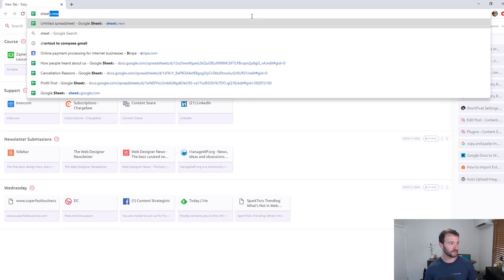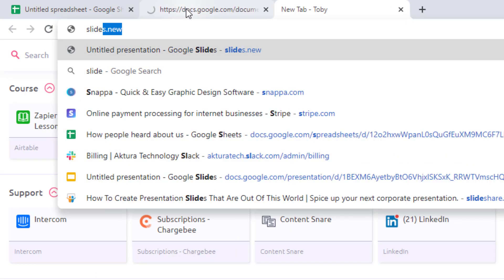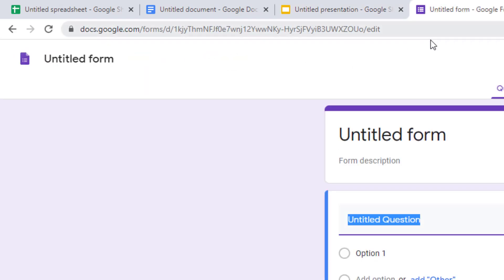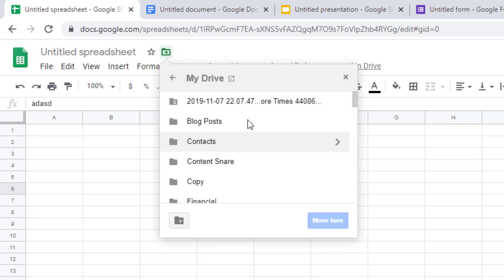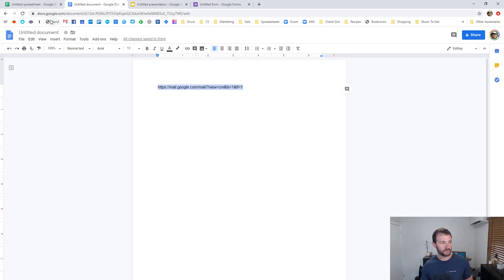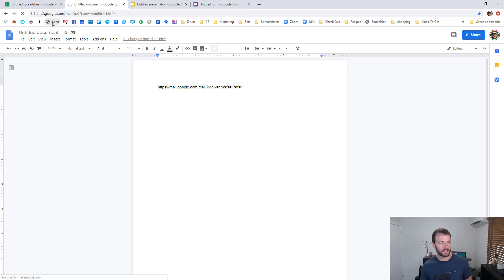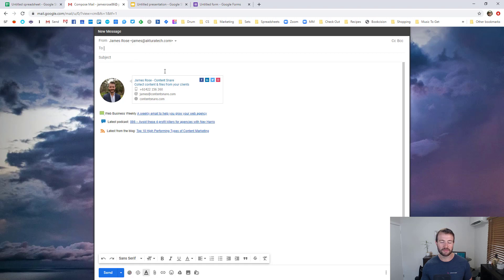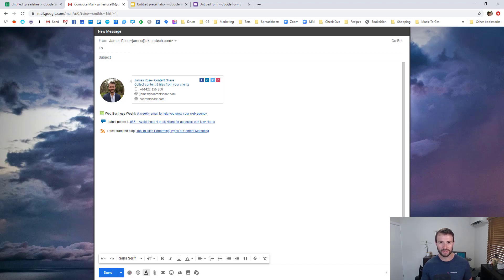Google Drive URL shortcuts to create new documents quickly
Today is a super quick productivity tip if you’re using Google Drive.

If you create new documents in your Google Drive regularly, there’s a super fast way to do it.

Google went and bought a few domains to make this easier. They are:

Sheets.new
Docs.new
Slides.new
Forms.new

Type any of these into your browser to create a new file of that type.

Simple & easy.

If you need to move it to a folder, just click the Move icon next to the title and put it in the right folder.

That’s all!

For a bonus trick here is a link that you can add to your bookmarks bar that will take you to a clutter-free version of Gmail’s compose